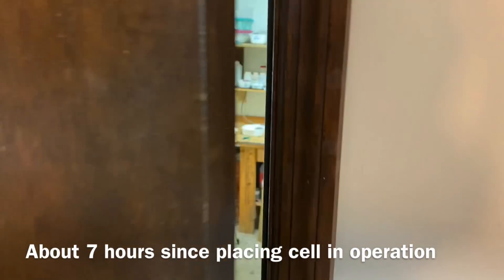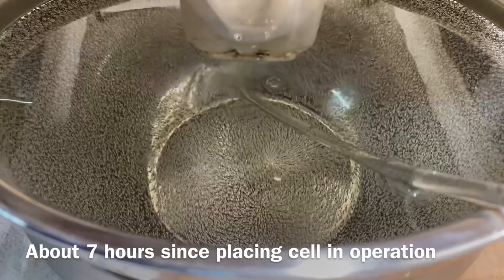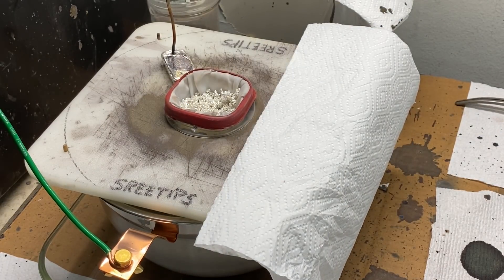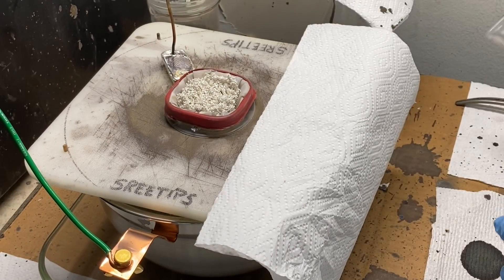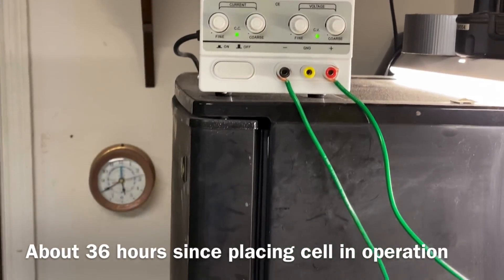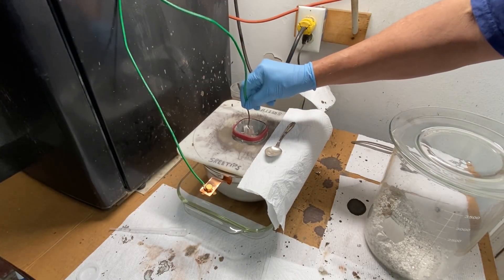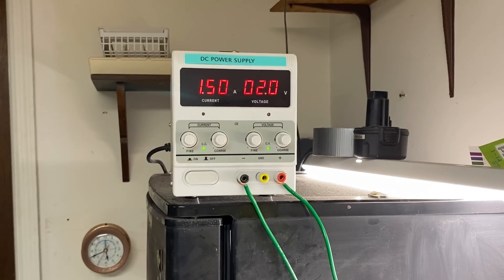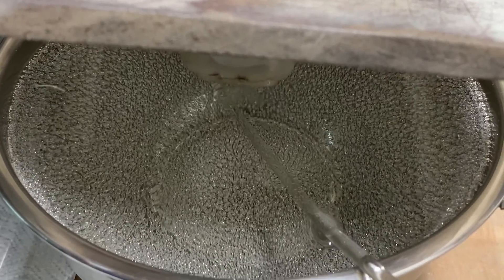EP010 Silver Cell Constant Current Update